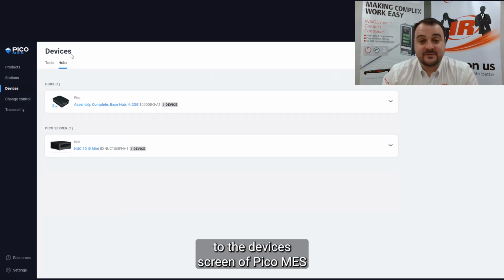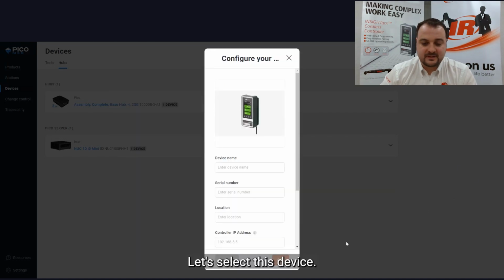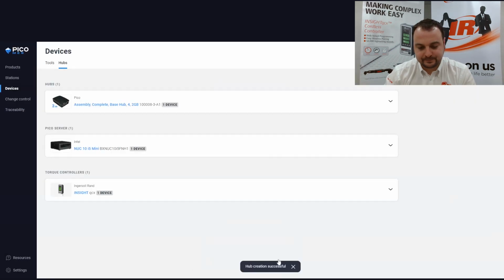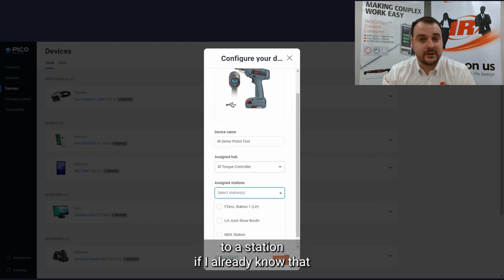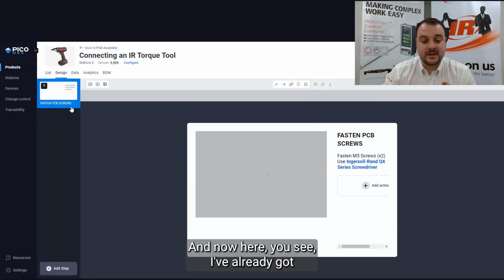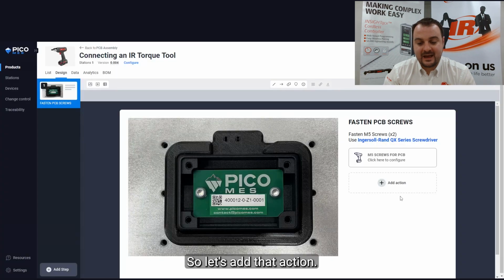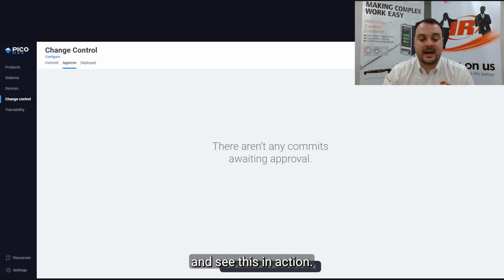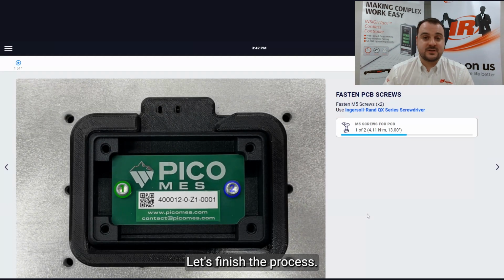Demo: Connecting Smart Torque Tools to Shop Floor Software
In this demo, Jamie Bull, UK Country Manager for Ingersoll Rand showcases how easily smart torque tools can be connected to shop floor software, enabling real-time error-proofing, automated data capture, and seamless traceability. By integrating digital torque tools with manufacturing execution software, operators can ensure precise fastening, reduce human errors, and maintain a complete digital record of every assembly step.

Watch as we demonstrate a step-by-step connection process, highlighting how manufacturers can enhance quality control and streamline operations with minimal setup time. Whether you're dealing with high-mix, low-volume production or scaling up assembly lines, this integration empowers teams to work smarter and more efficiently.

 Key Takeaways:
💡 Seamless Tool Integration: Easily connect smart torque tools to shop floor software without complex programming, reducing setup time and IT dependency.
💡 Automated Data Capture & Traceability: Every fastening action is automatically recorded, ensuring complete traceability for quality assurance and compliance.
💡Error-Proofing & Process Control: The system prevents incorrect torque applications by enforcing predefined parameters, minimizing rework and defects.

✅Get tips about how to create digital work instructions that will empower factory workers